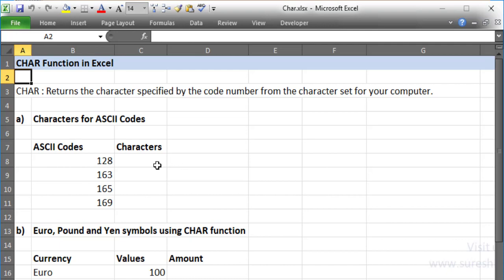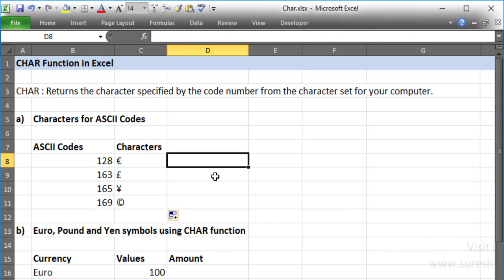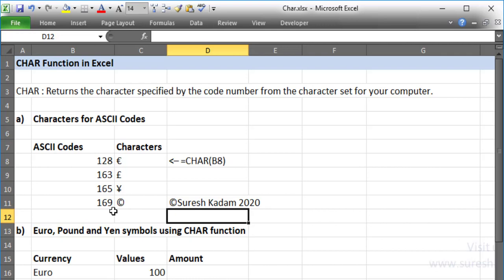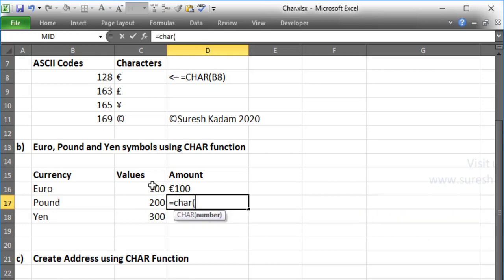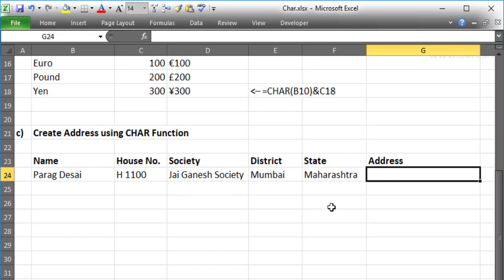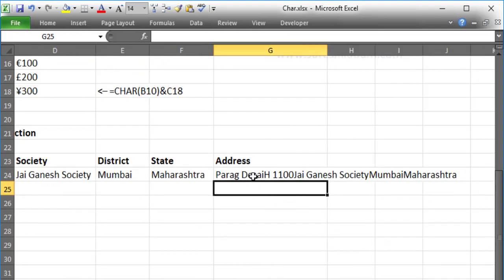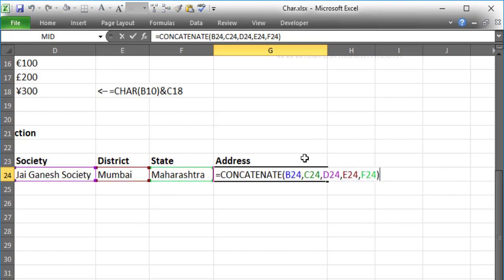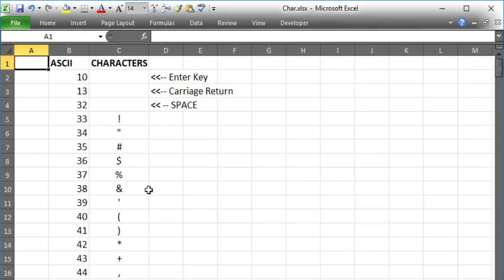How to get special characters in excel using CHAR function. [English]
Char Function : Returns the character specified by the code number from the character set for your computer.
Helps you get special characters such as copyright  symbol, pound, euro etc.